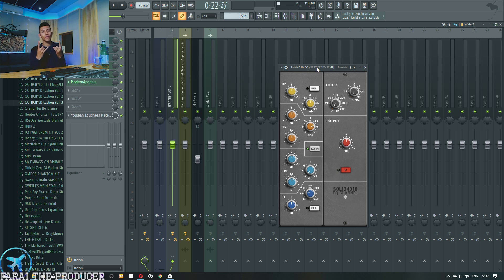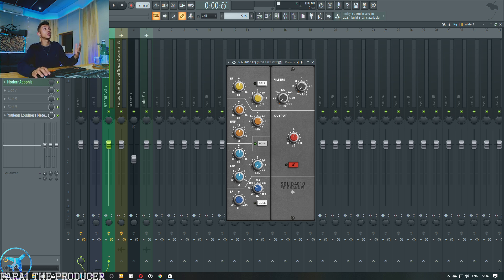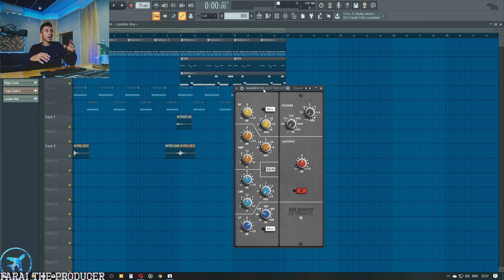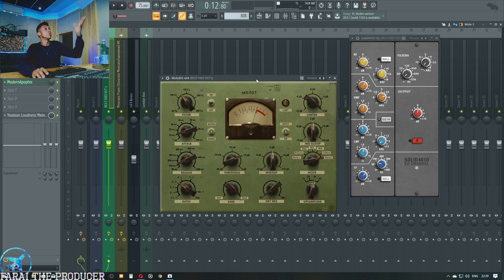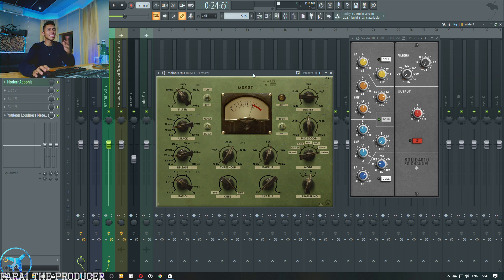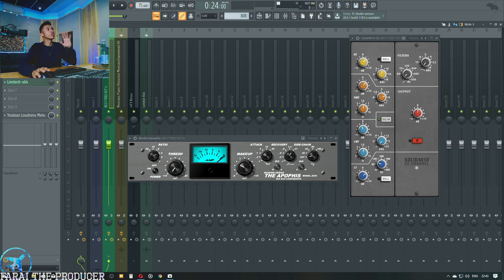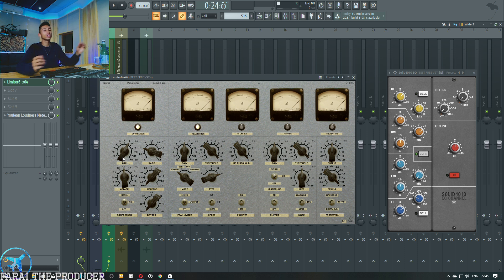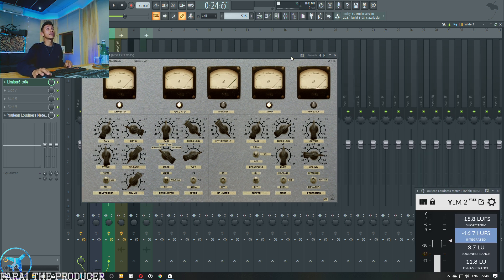5 FREE VSTs for MIXING AND MASTERING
In this video I mix and master a beat using 5 FREE VSTs, these plugins are gems I've had for a while. Enjoy.

Links⚡

Extra Links🌊